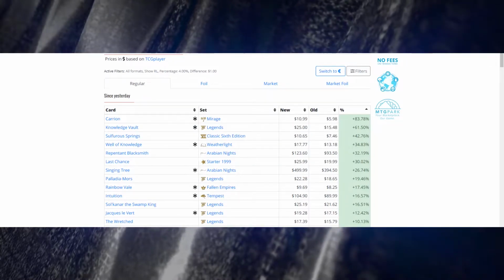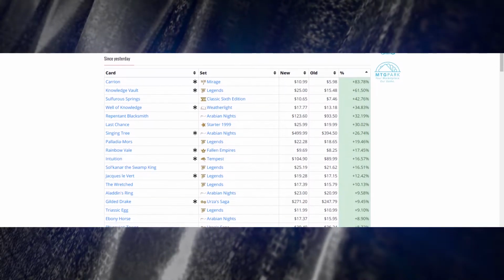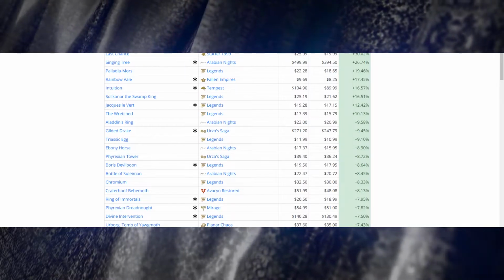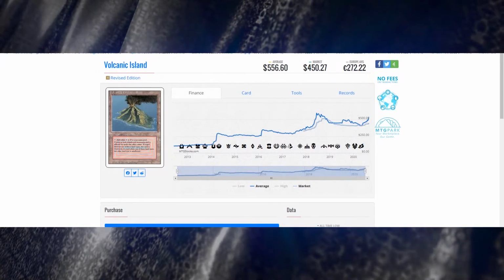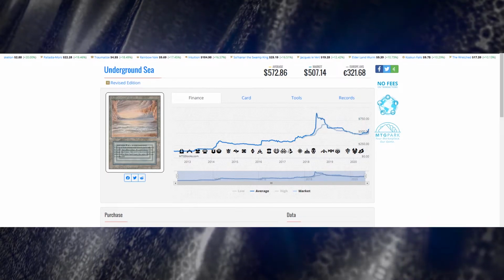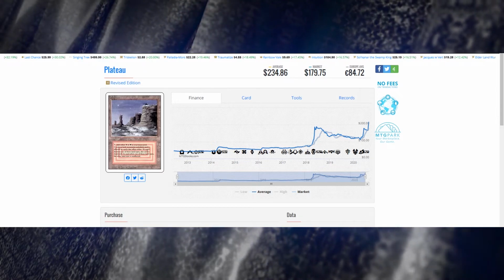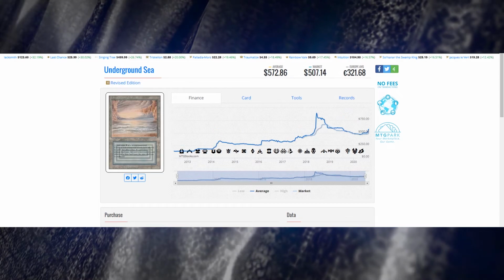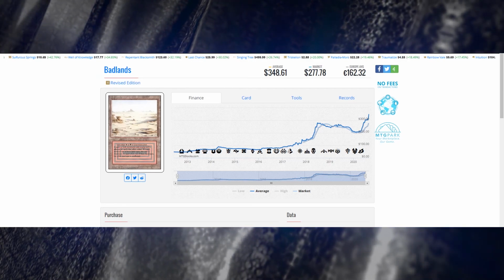Revised Dual Lands Continue to rise!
Revised dual lands continue to spike. Buyouts? Or a smart investment?

Magic The Gathering Videos Weekly! Be sure to check out more videos.

Thank You for watch my video Revised Dual Lands Continue to rise!